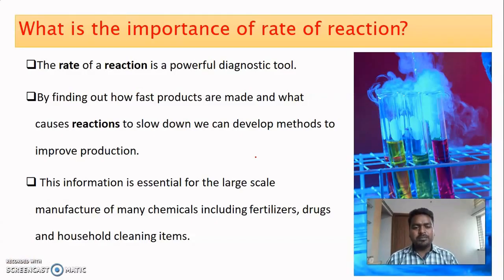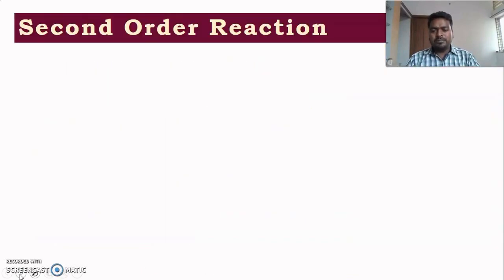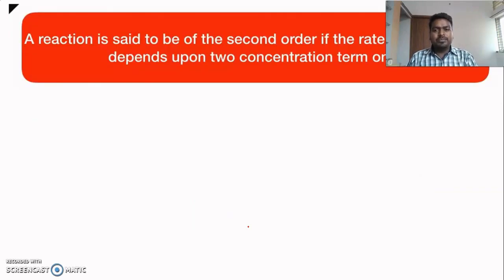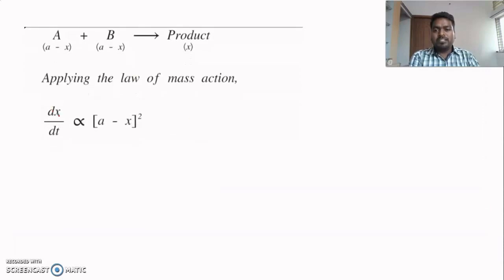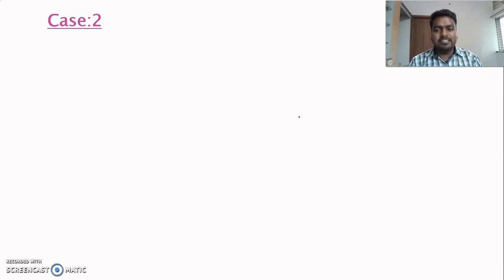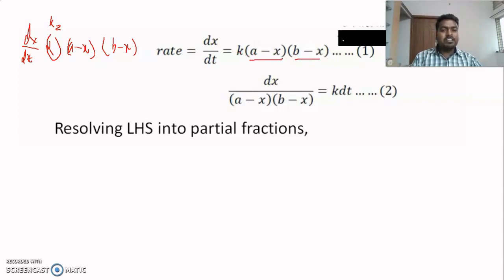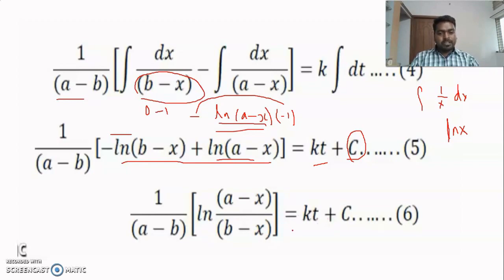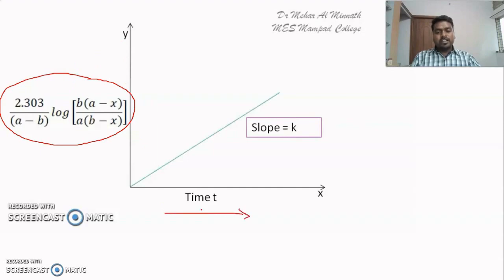Chemical Kinetics 5